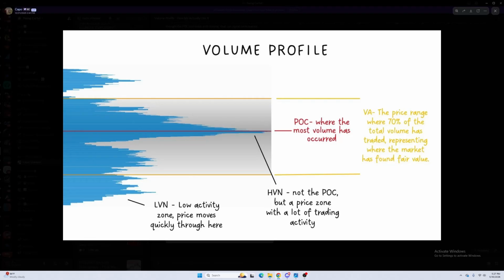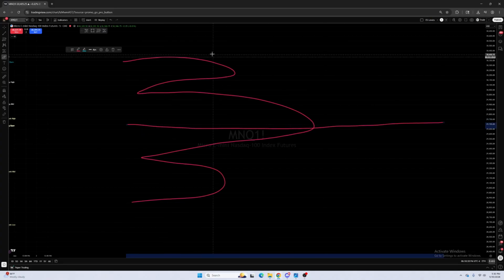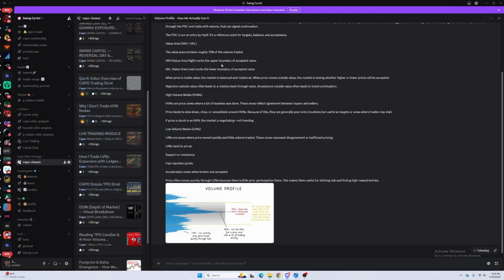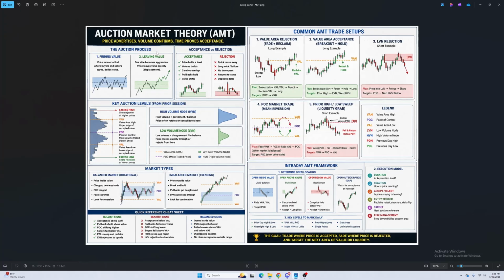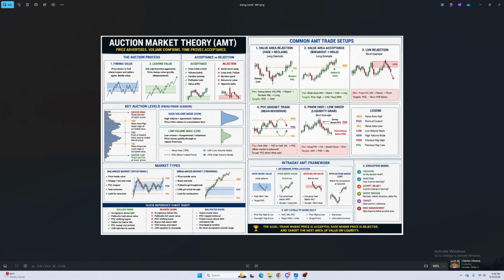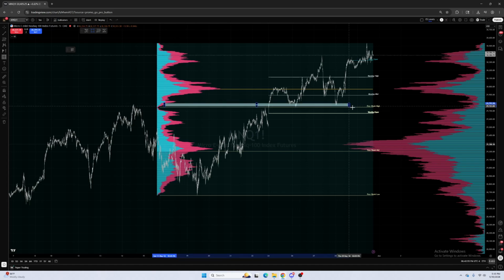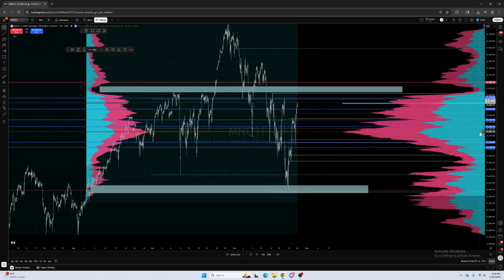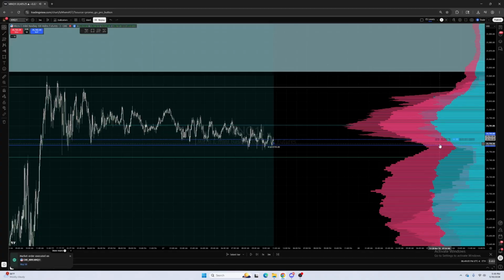How to Use Volume Profile for NOOBS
Volume Profile looks confusing at first, but once you understand the basics, it becomes one of the most powerful tools for finding important trading levels.

In this video, I break down Volume Profile in a simple way for beginners. You’ll learn what the Point of Control is, how to read the Value Area High and Value Area Low, and how traders use these levels for support, resistance, reversals, and high-probability setups.